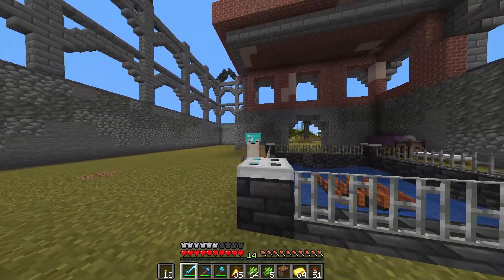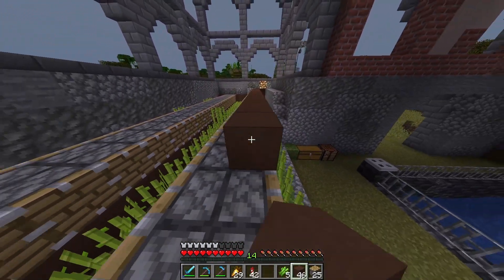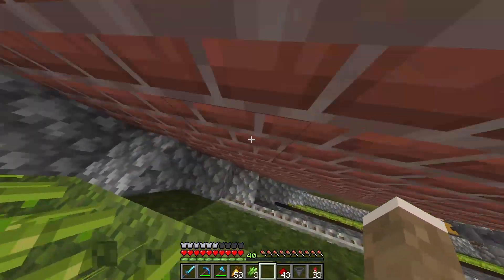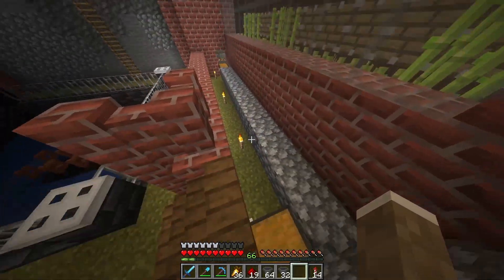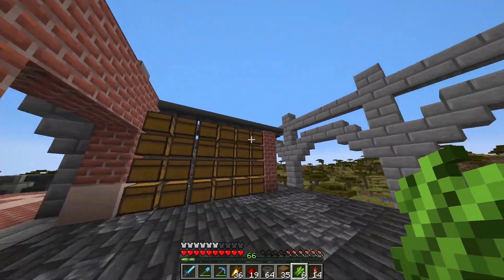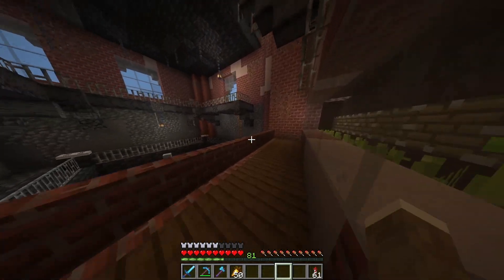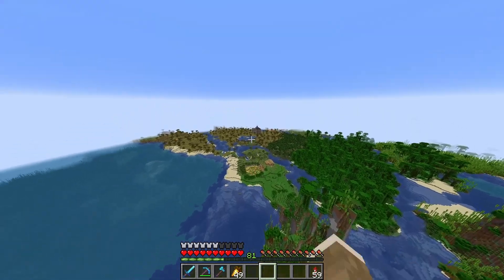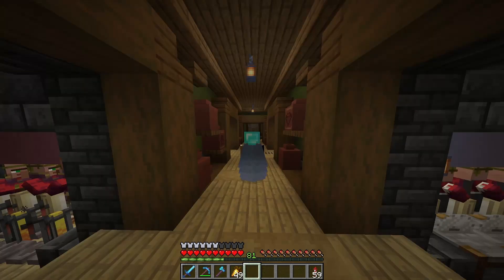Minecraft SLP 9: Finishing the Factory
In this episode of the Minecraft series, we add a sugar cane farm to the factory we were working on in the previous episode and make it more complete than it was before.